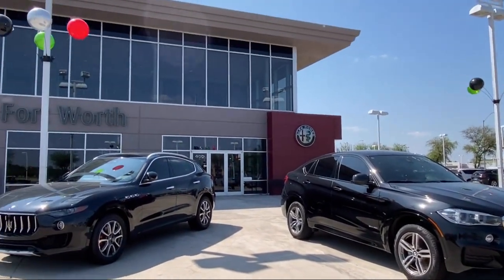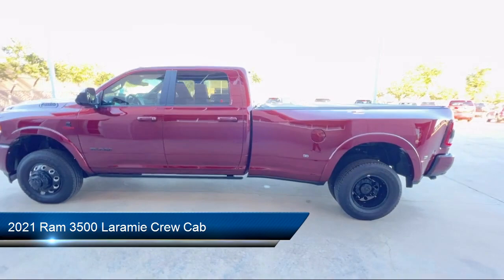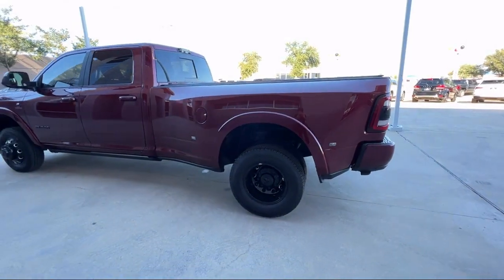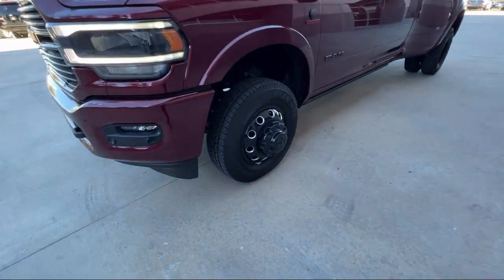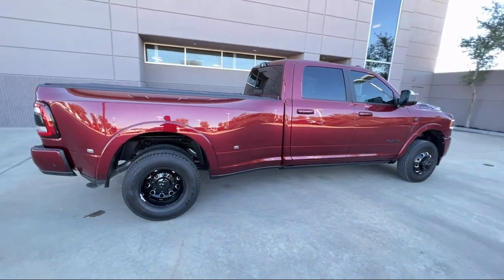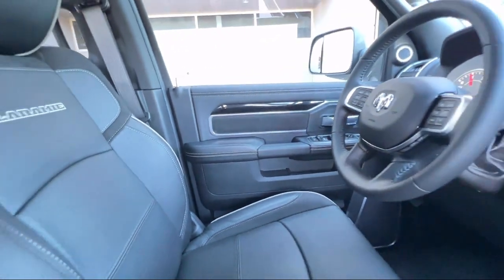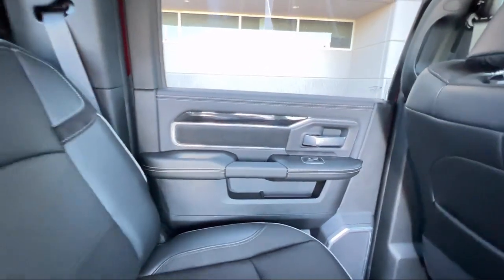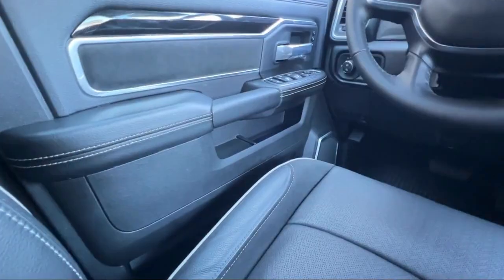2021 Ram 3500 Laramie Crew Cab Fort Worth Dallas Arlington Mansfield Plano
2021 Ram 3500 Laramie Crew Cab Stock Number: U647877 Vin:3C63RRJL0MG647877.

400 W Loop 820 S